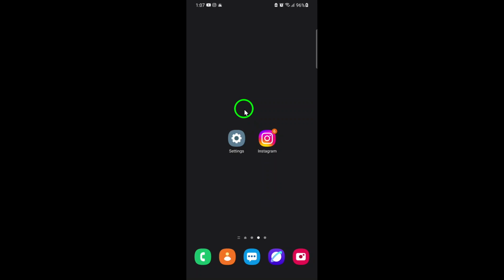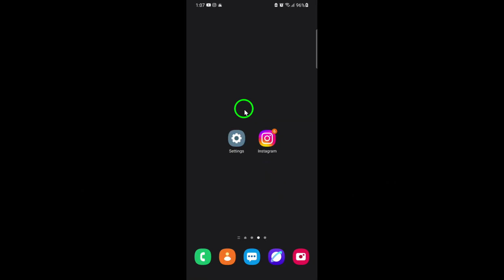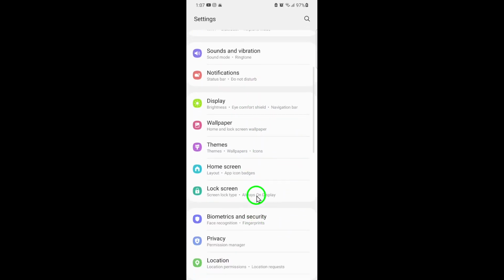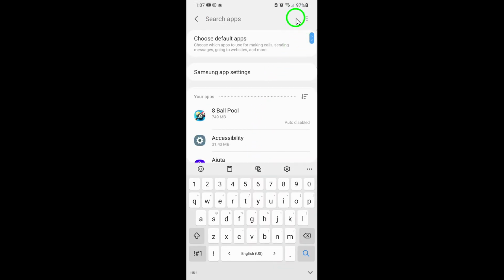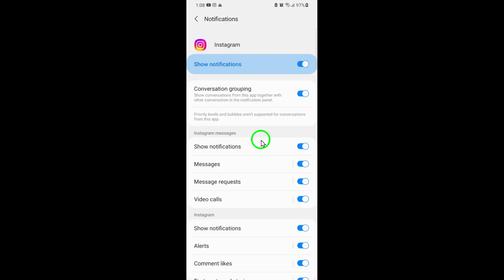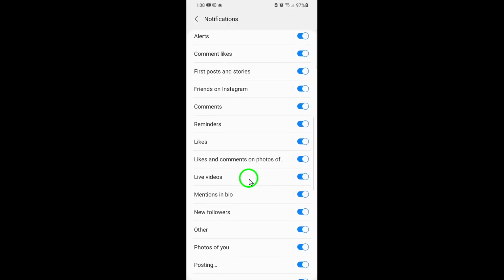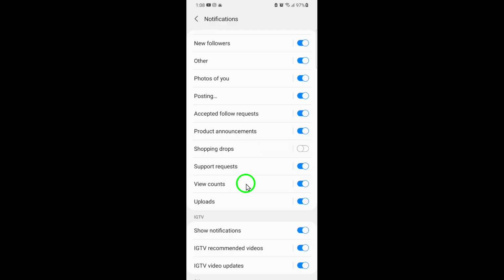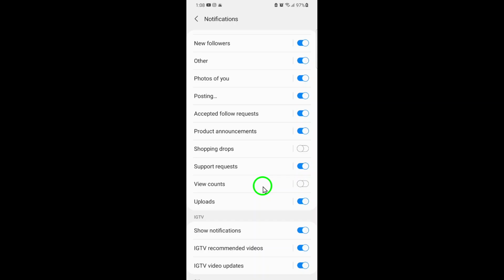How To Turn Off View Counts Notifications On Instagram (Updated)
Learn how to turn off view counts notifications on Instagram with this updated, step-by-step guide. If you want to stop receiving notifications every time someone views your posts, this video will show you exactly how to do it using your phone settings.

Follow these steps to turn off Instagram view counts notifications:

1. Go to Phone Settings

2. Tap on Apps

3. Tap on Instagram

4. Tap on Notifications

5. Tap on Notification categories

6. Toggle off View counts option

Take control of your Instagram experience and reduce unwanted notifications by following these simple instructions. This method works with the latest Instagram updates and helps you manage your notification preferences easily.

Chapters:
00:00 Intro
00:12 Soultion
01:05 Outro